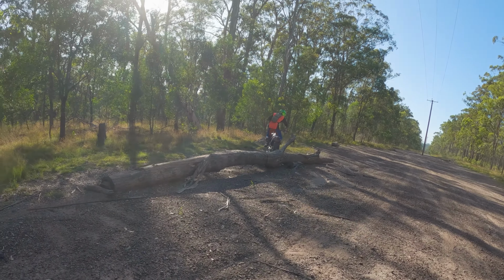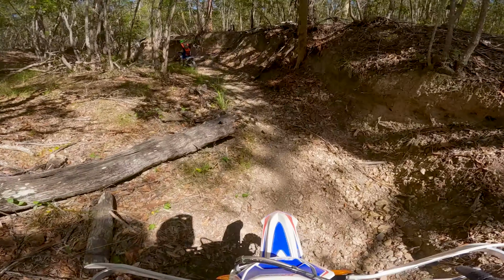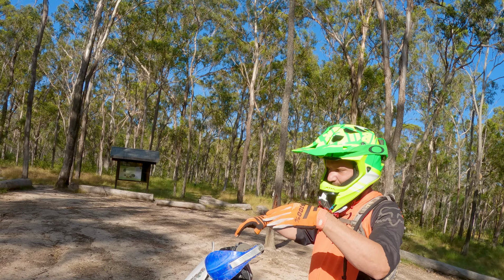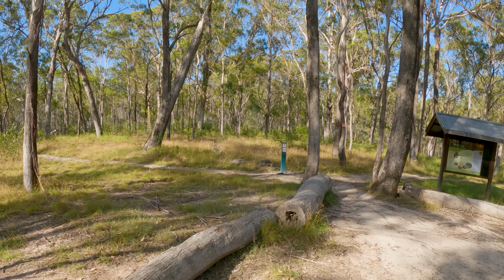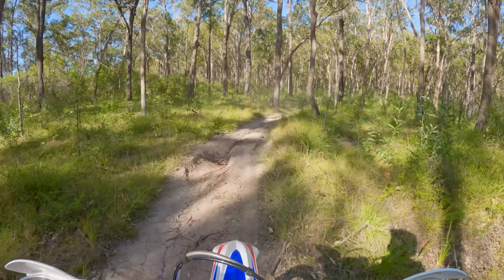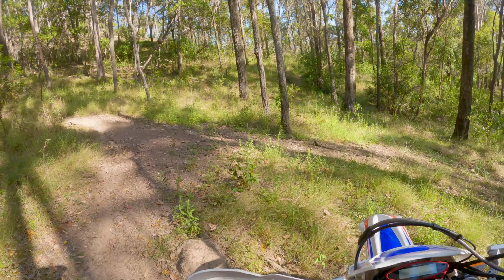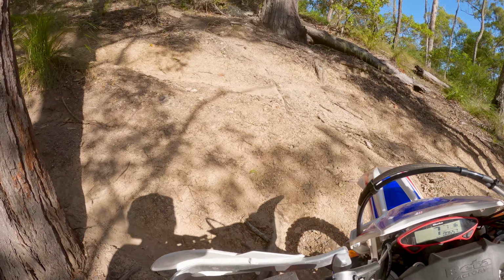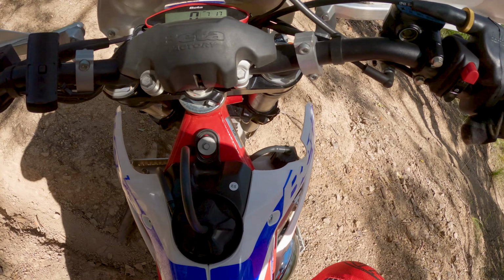Learning Skills with @kaosadventures Log Hops & Pivot Turns Starting Point Xtrainer 300 TM 300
Have wanted to learn how to do log hops and pivot turns properly to help me out on the trails when coming across obstacles. I asked Jordo @kaosadventures if he'd teach me the technique. Unfortunately, I ripped my pinky callus off the arvo before and then saturated my gloves before riding - not a good combo. So every time I went to lift the bars it stung. I'll definitely head back and put the techniques he explained to me into practise.
Hopefully we'll see some improvement in these areas as the year moves on.